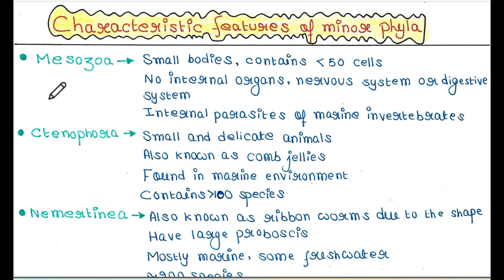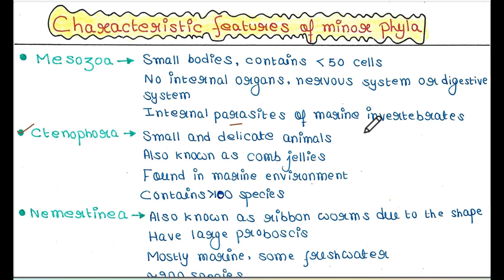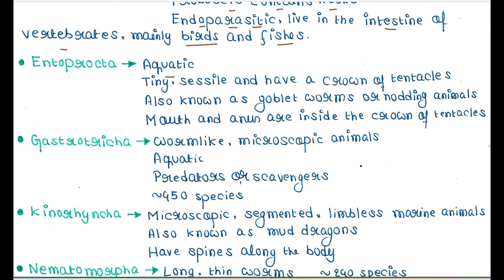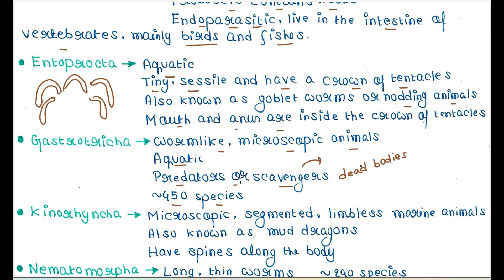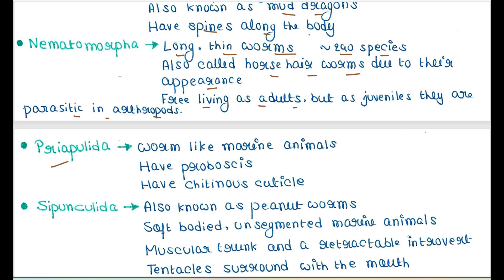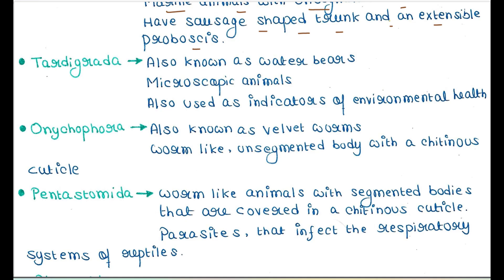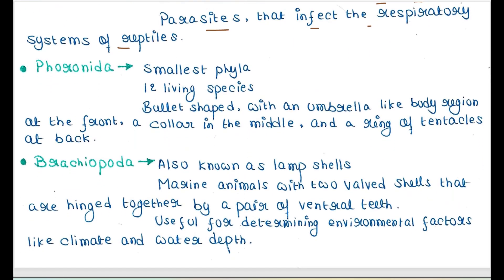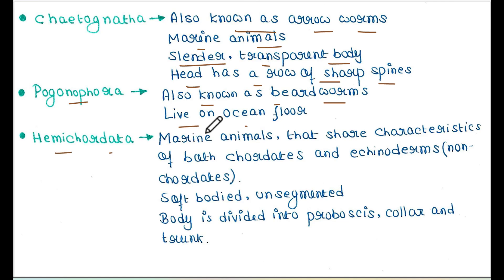Minor Phyla | Characteristic features | Zoology